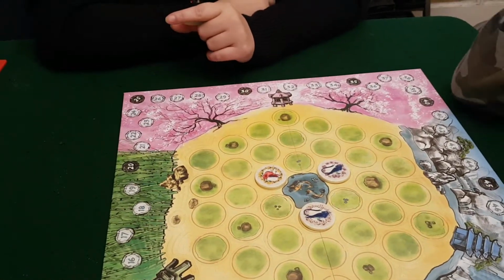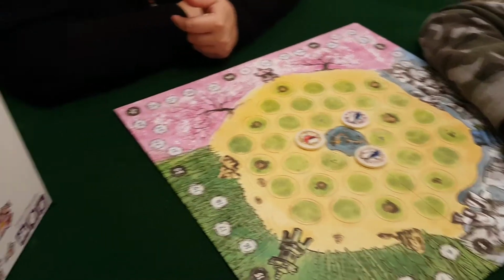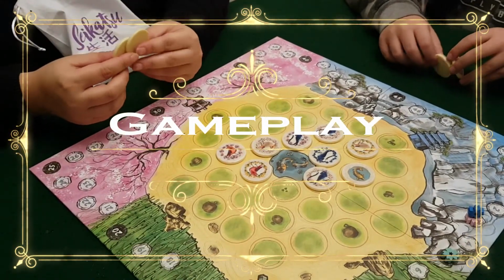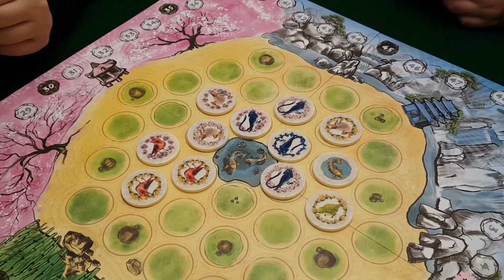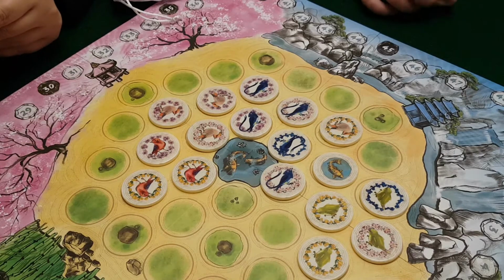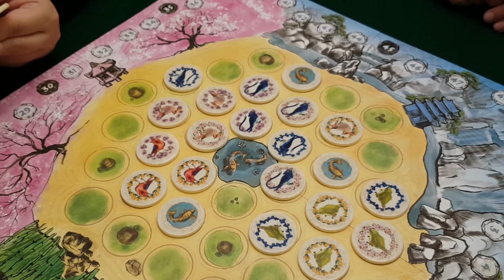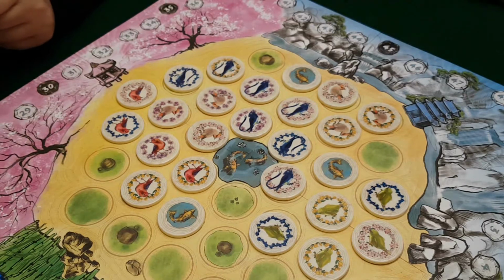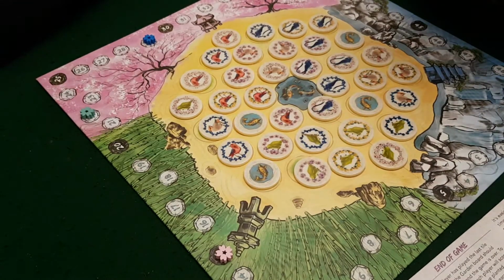Boardgame Night ; We play Seikatsu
We do an overview of Seikatsu from I.D.W games with gameplay and our verdict at the end !